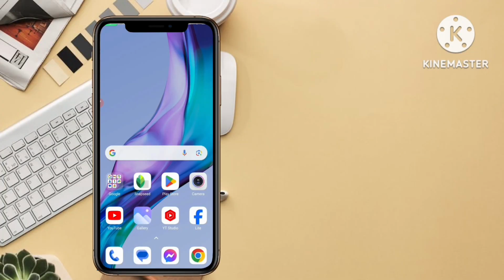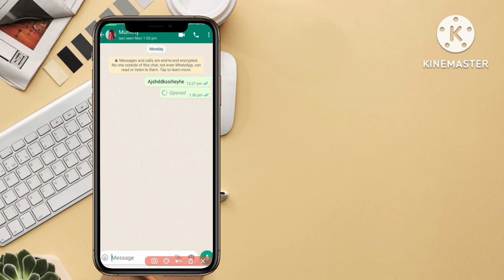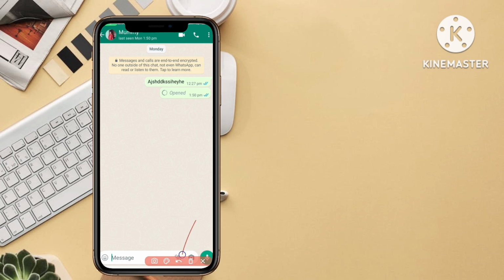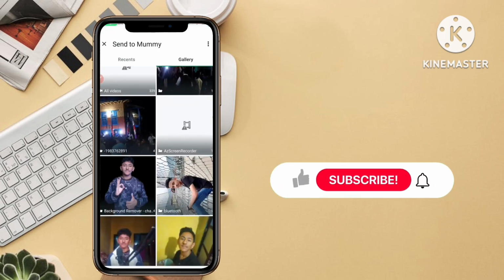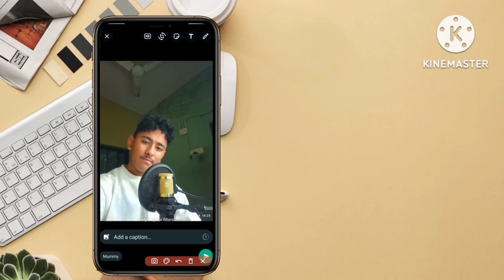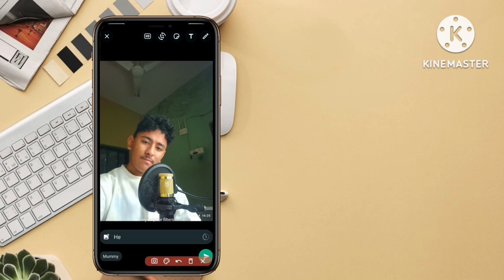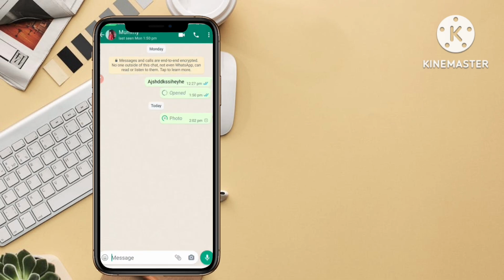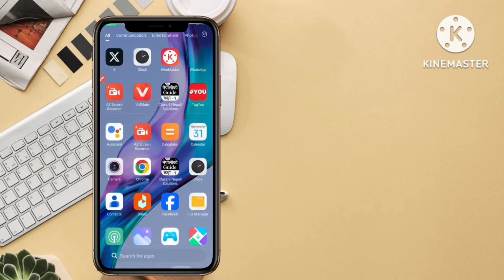How To Send One Time View Pictures On WhatsApp | Send Disappearing Photos On Whatsapp | 2024🔥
So guys, if you like this video please hit the like button and subscribe my channel & don't forget to press the notification bell icon🔔 share this video to more people, & if you want to make video in your topic you can comment below, then i will surely make content in your topic or queries.

how to send one time view pictures on whatsapp
how to send one time view pictures in whatsapp
how to send 1 time view pictures on whatsapp
how to send one time view picture on whatsapp
how to send disappearing messages on whatsapp
how to send disappearing messages in whatsapp
how to send disappearing photos on whatsapp
how to send disappearing photos in whatsapp
how to send disappearing msg on whatsapp
how to send one time view message on whatsapp
how to send disappearing text message on whatsapp
how to send disappearing text messages on whatsapp
how to send disappearing photos in whatsapp app
disappearing messages whatsapp
send disappearing messages
disappearing messages in whatsapp
whatsapp disappearing message new update
whatsapp disappearing message

From - Rupandehi, Nepal
Channel Host - Sohel Rehman
Jay Nepal🇳🇵